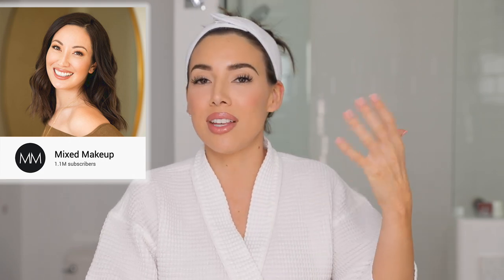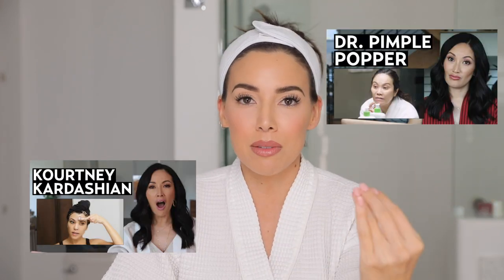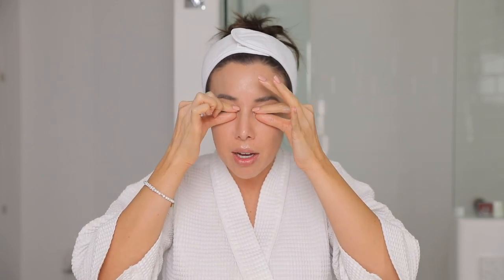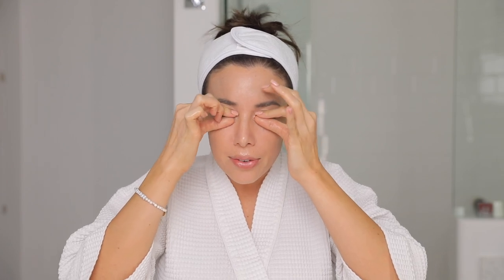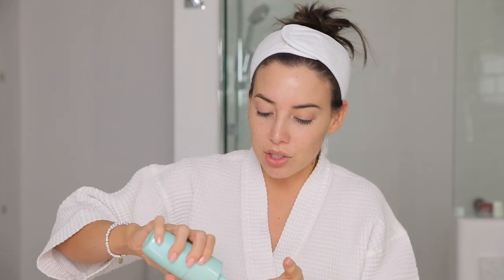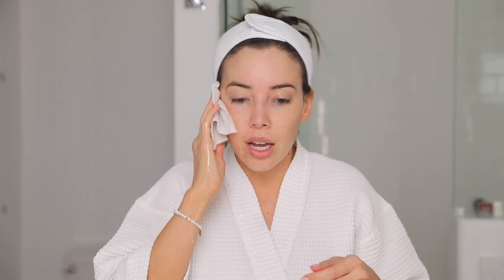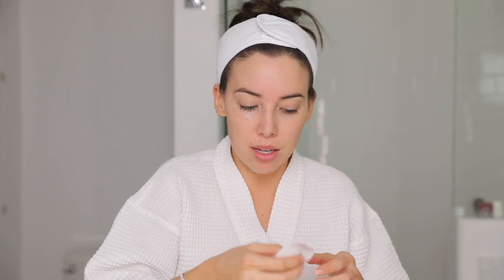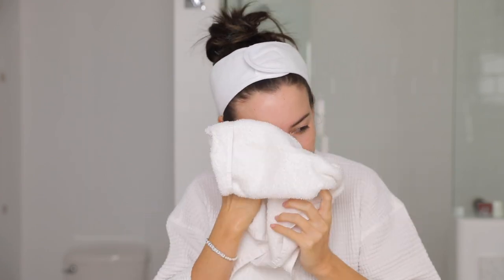MY SKINCARE BREAKDOWN : MY NIGHT TIME ROUTINE GETS JUDGED BY SUSAN YARA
You don't even know how excited I am about this collab!  Susan asked me if she could watch my skincare routine and she breaks down a lot of the products I'm using and addresses a lot of the concerns I've been having.  I learned so much from her- thank you Susan!

Remove with microfiber or face halo